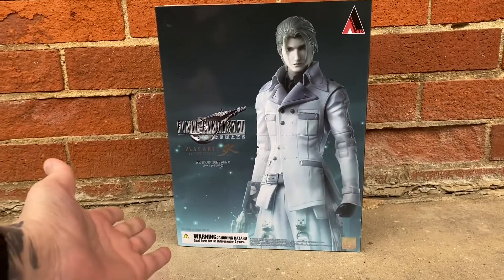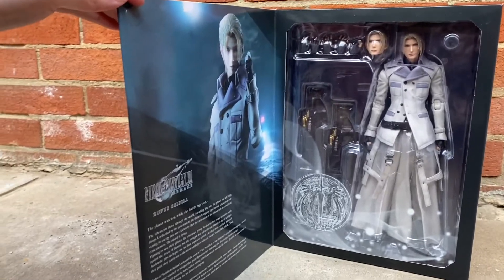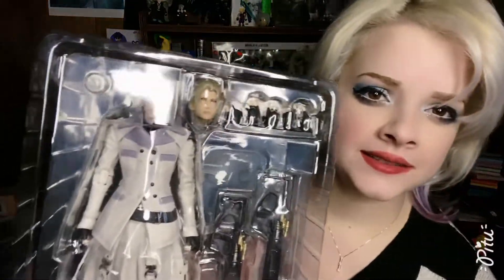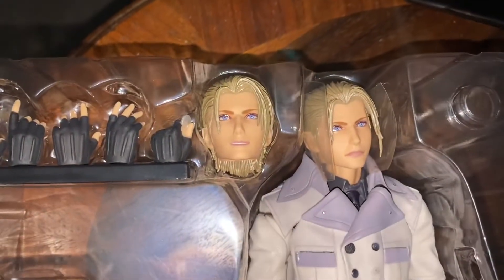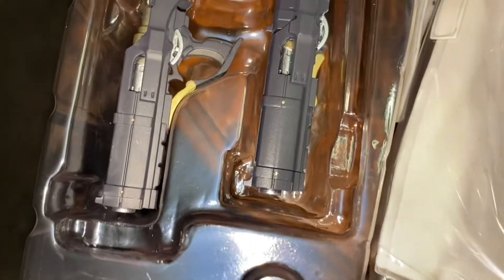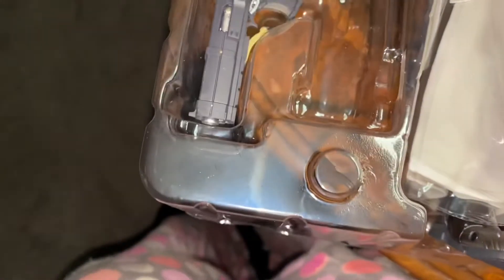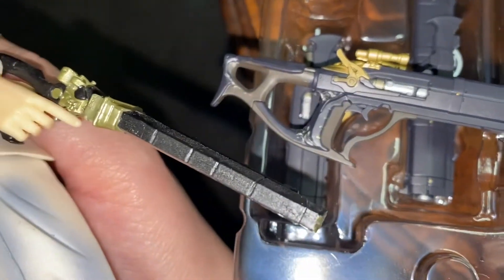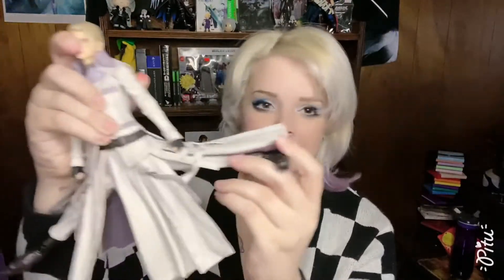Rufus Shinra Play Arts Kai Remake Review! I’m blown away!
I finally picked up the Rufus Shinra Play Arts Kai Remake figure and did my full review!

Bought from Amiami Japan

Socials:
Twitter, tiktok: itsfaustyo